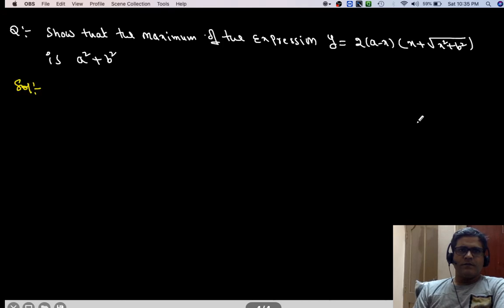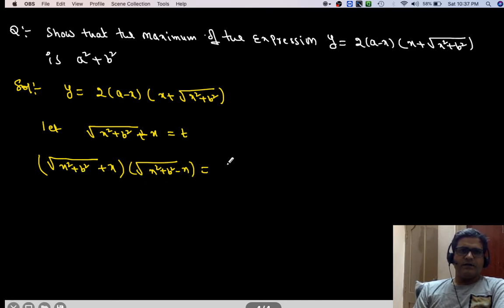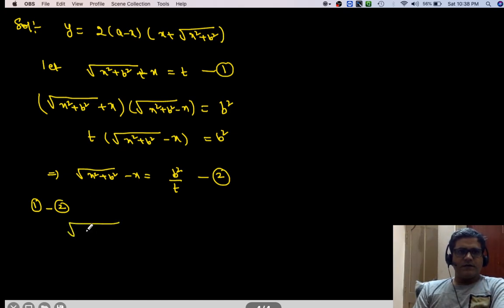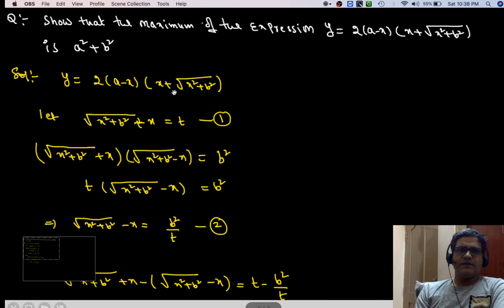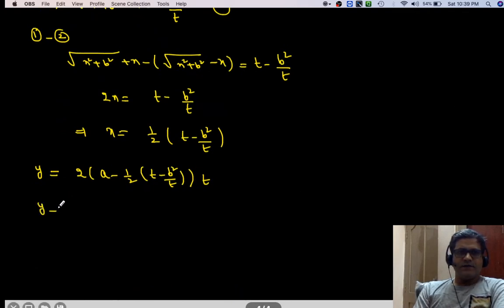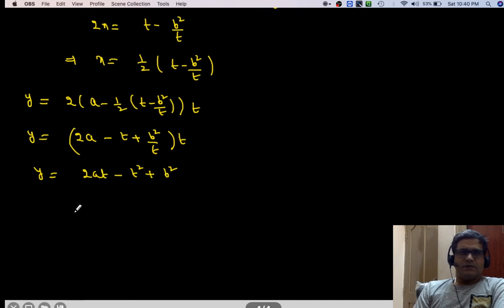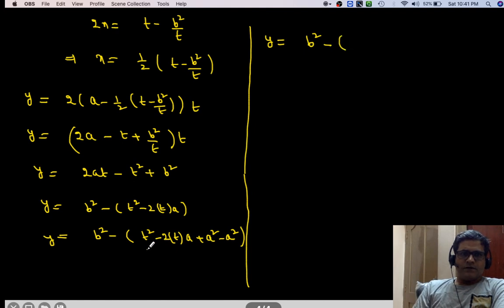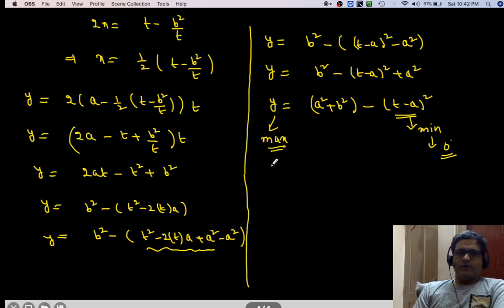Good problem from maxima and minima for IIT-JEE (main/advanced) | Sridhar Indarapu | IIT- JEE Math's